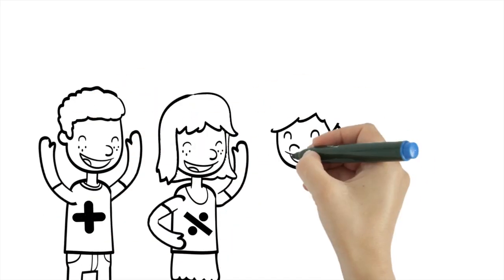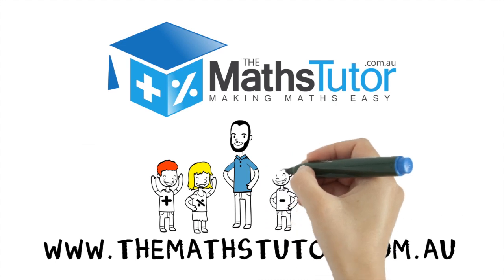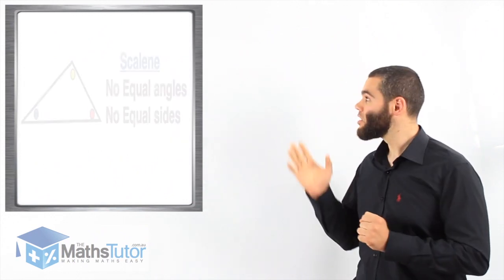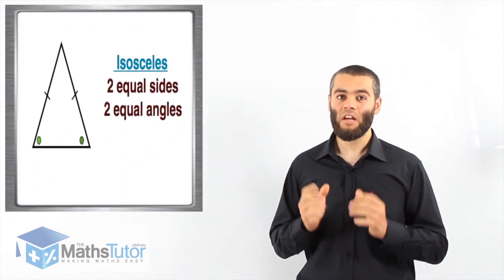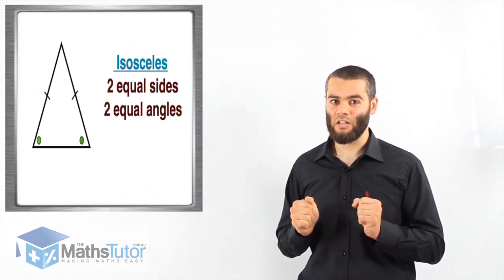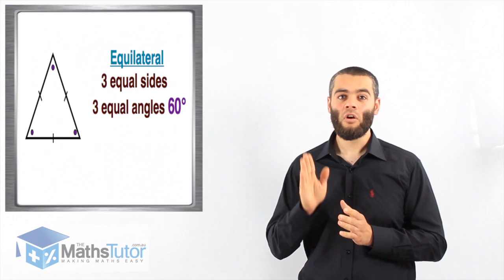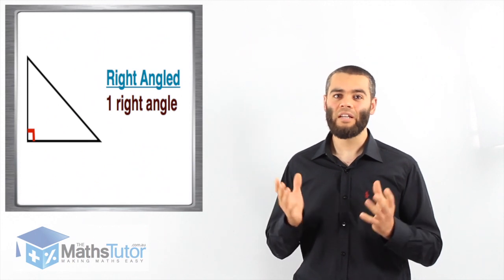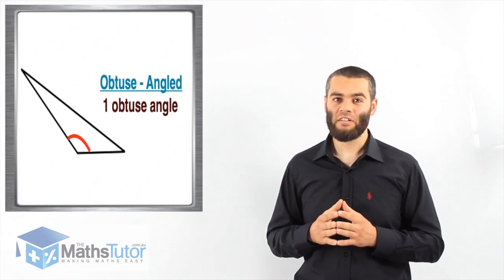Maths online Triangle Types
In geometry its important to know the different types of triangles out there. In this lesson "themathstutor" shows how to identify different triangles and explains the differences between different triangle types.